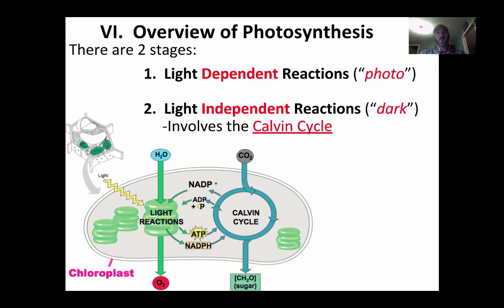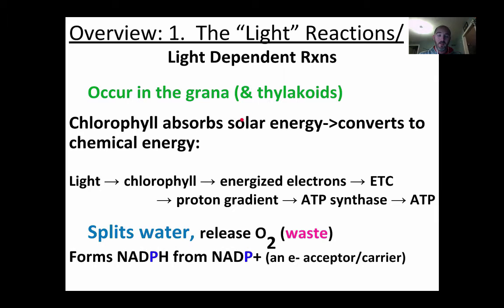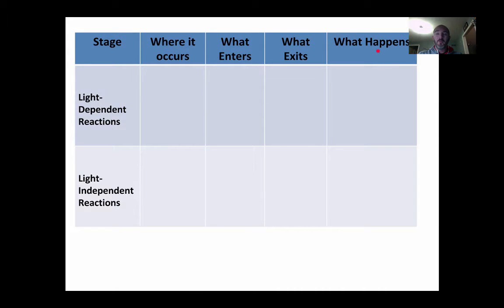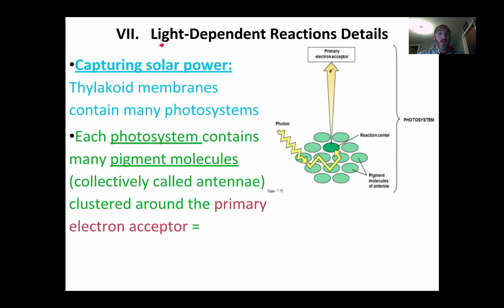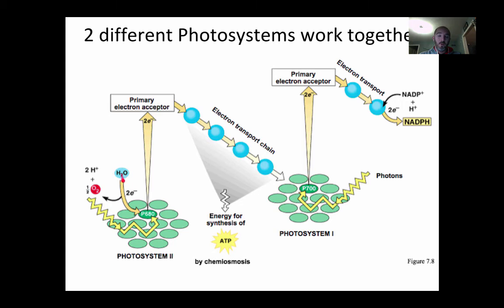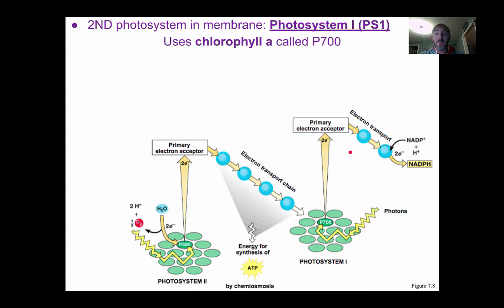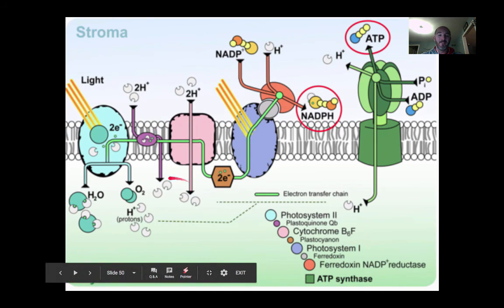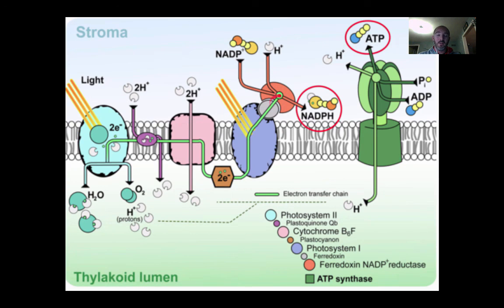H. Bio 4-2 - Photosynthesis: Part 2 - The Light Reaction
A detailed look at the LDR - Light Dependent Reaction in Photosynthesis.